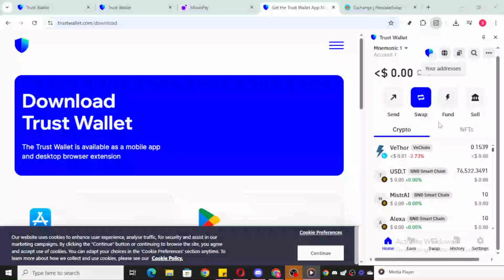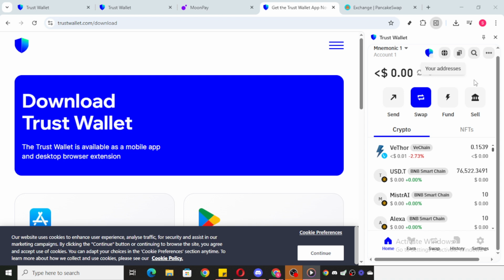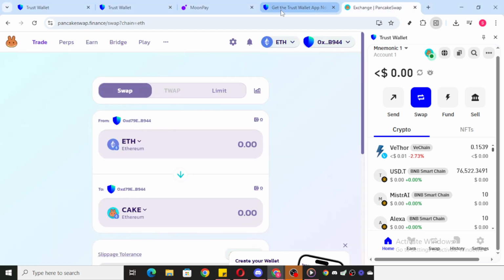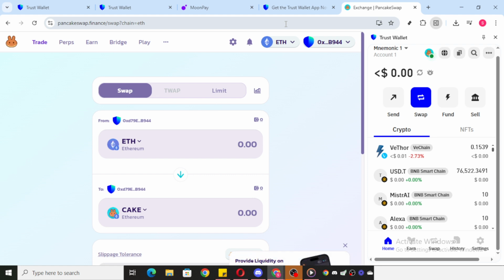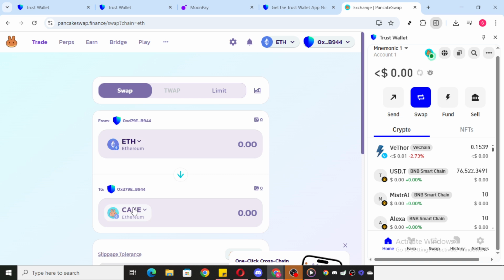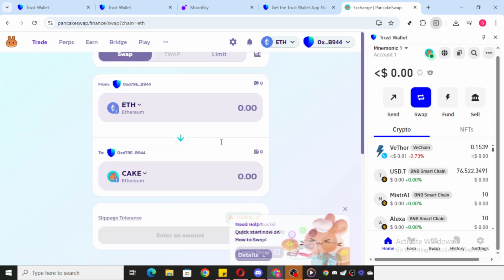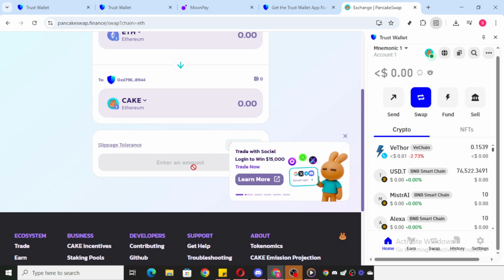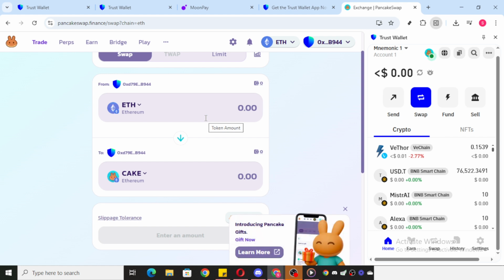How to Trade ERC20 to BEP20 Tokens with Trust Wallet Step by Step (full guide)